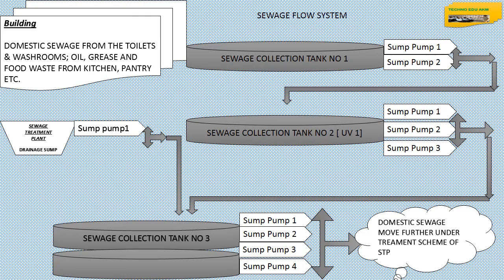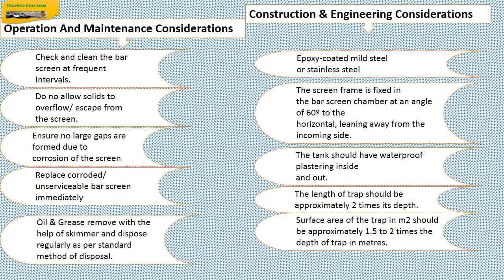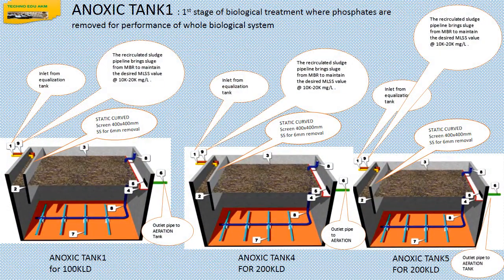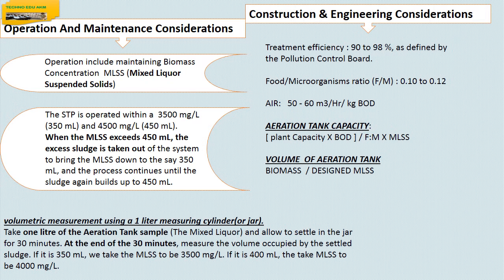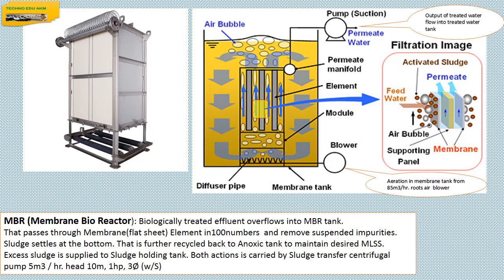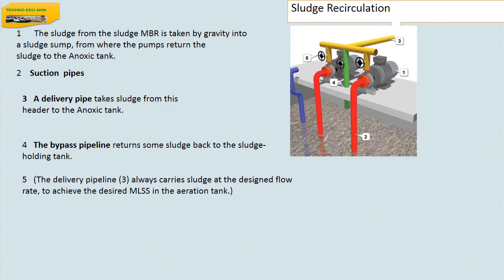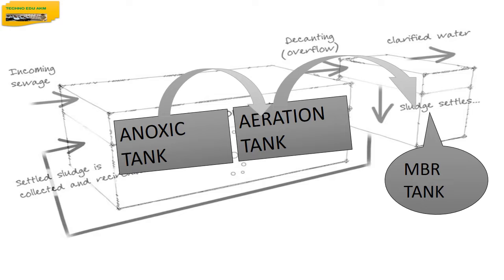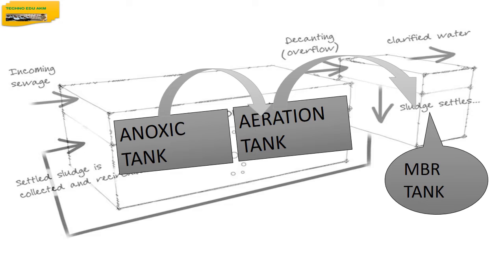TECHNICALTRAINING STP 2022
Dear Friend
Welcome to Techno Edu AKM

This is Ashok Kumar Mishra presenter of this channel where i have uploaded my new session of sewerage treatment plant (STP) for your information.
Hope you will enjoy going through this topic.
Jay Hind!
Jay Bharat!